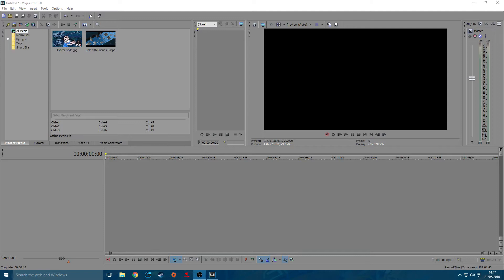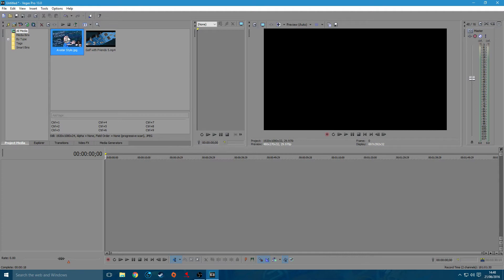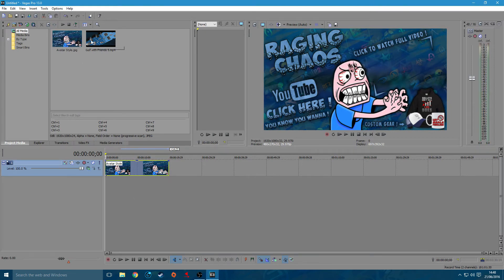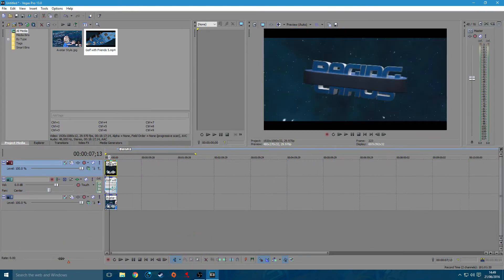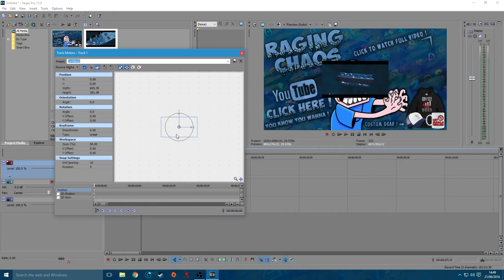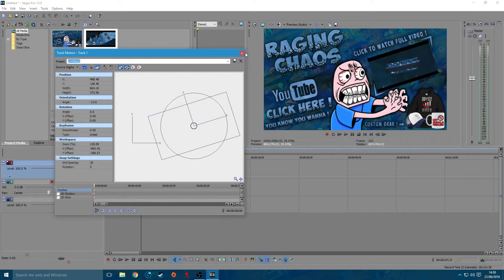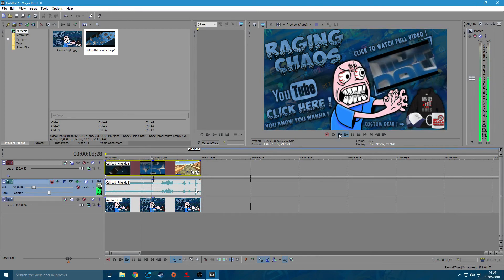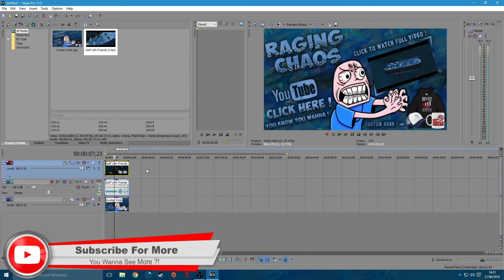How to make an Outro in Sony Vegas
Today I will be showing you how to make a Video Outro using Sony Vegas so simply and straight forward.

To continue my hints and tips on how to create the best videos you can do !

Remember to freetherage